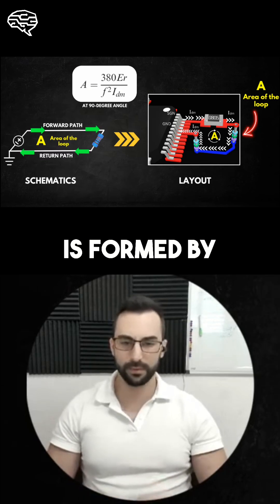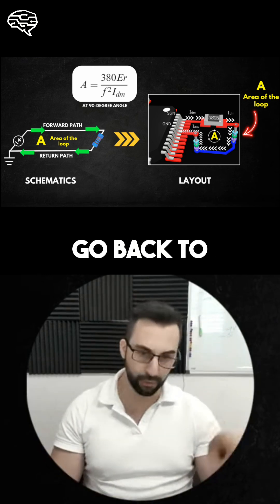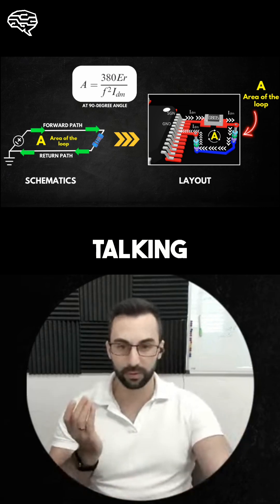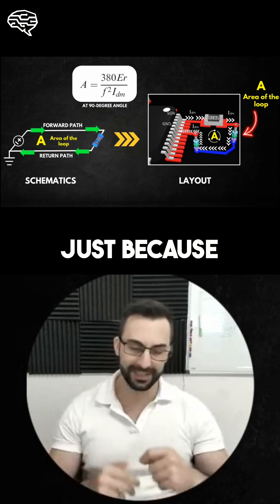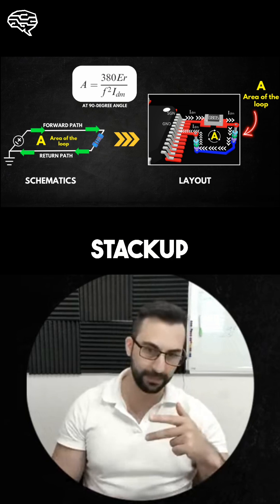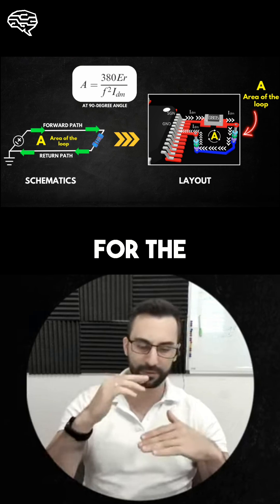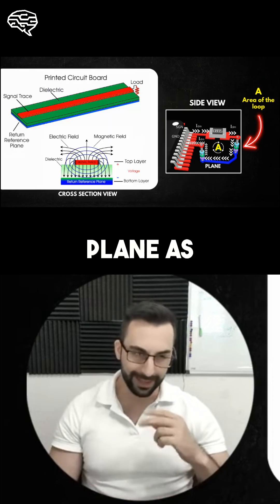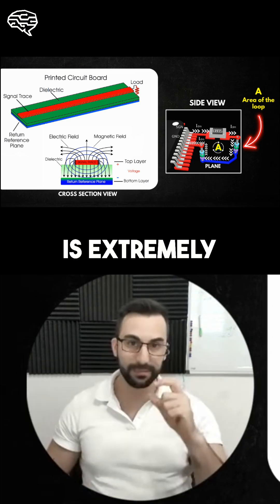Controversial take on 2-layer PCB designs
If you're using both layers for signals without a dedicated return and reference plane (RRP), you're very likely headed for EMC test failure.

Why?
Because radiated emissions from differential mode currents—that is, your normal operating current—are proportional to the area of the current loop.

Bigger current loop → bigger enclosed area → bigger emissions → bigger chance of failing EMC.

Are there exceptions that pass?
Yes—but it depends.

Can you afford to risk failing the EMC test?
If your answer is yes, then good luck.
If your answer is no, then treat the return path and reference plane with the same care as your signal traces.

Sometimes, failing EMC is just that simple:
Choose the wrong stackup, and you end up in the EMI failure spiral.

-Dario

P.S. Want to actually master EMI control and pass EMC?